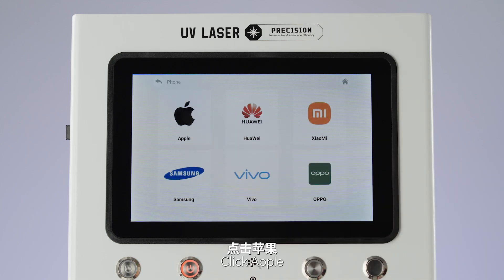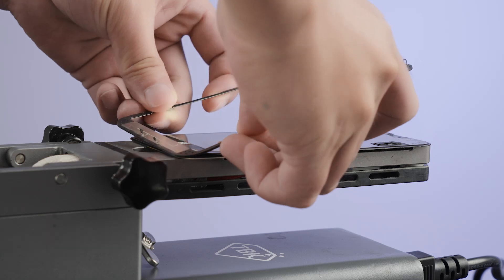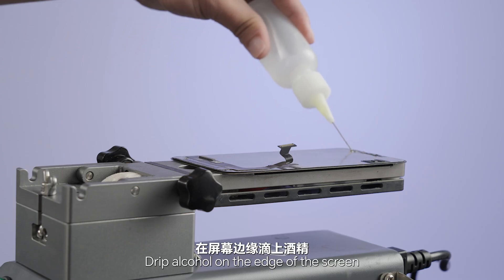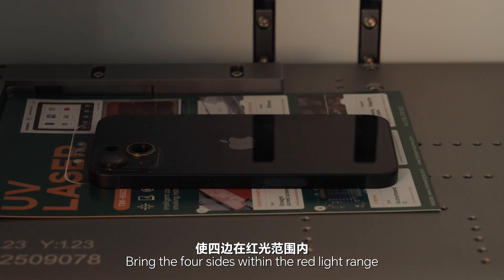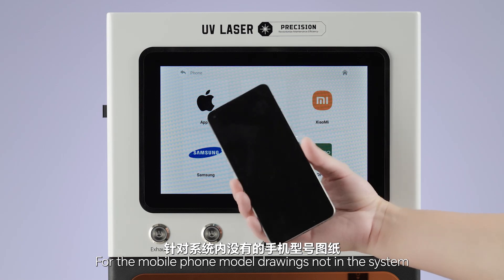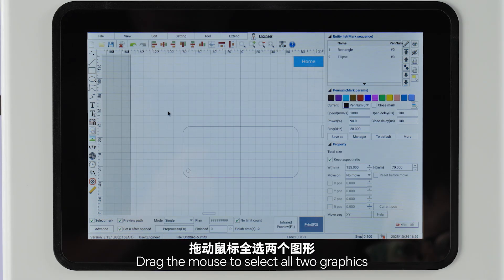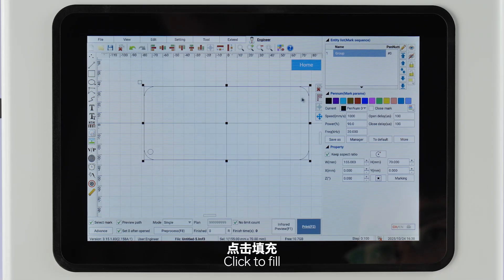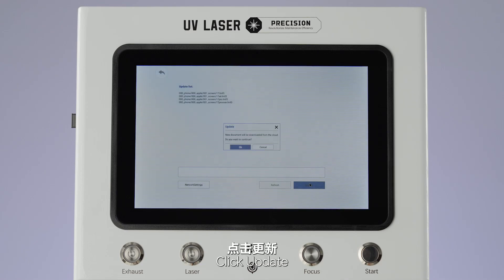TBK-958ZP UV Laser Demo: Screen Repair, Back Glass Separation & DIY Engraving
00:00 Intro
00:03 Laser separating phone screen bracket
00:54 Laser separating phone screen
01:54 Laser separating phone back glass
02:30 Laser separating iPad screen
03:03 DIY laser engraving phone drawing
04:59 One-key update for engraving files

Watch a complete demonstration of the TBK-958ZP All-in-One UV Laser Machine in action.

This video showcases the machine's precision capabilities for electronic repair. We demonstrate how the TBK-958ZP efficiently separates a mobile phone screen bracket, removes a phone screen, and handles phone back glass removal. We also show its versatility by separating an iPad screen, highlighting its effectiveness on larger devices utilizing the large work area.

Beyond repairs, see the creative potential of the TBK-958ZP. We walk through the process of DIY laser engraving a custom drawing onto a phone. The demonstration concludes by showing the simple one-key update process for new engraving files, managed by the stable, all-in-one computer system.